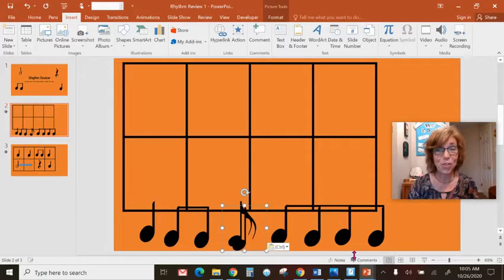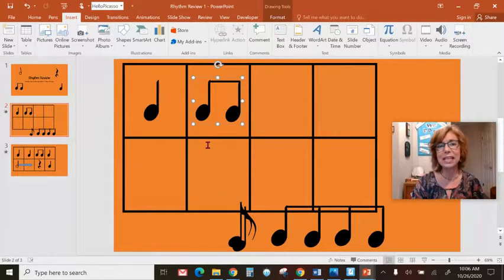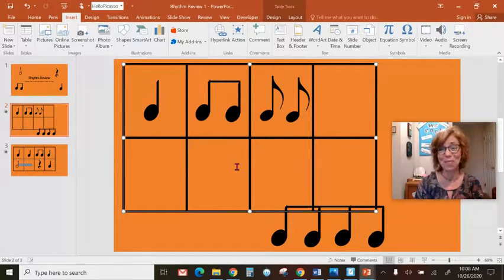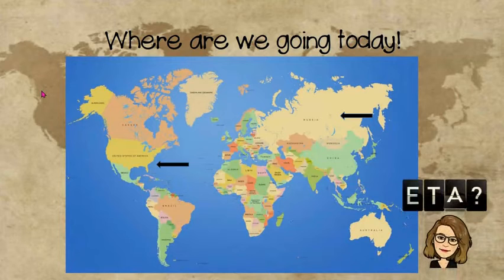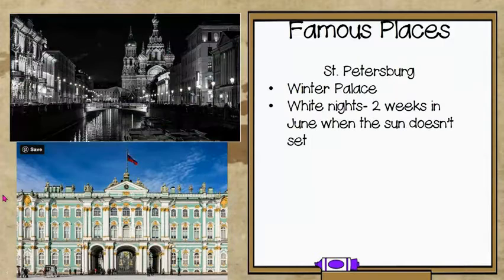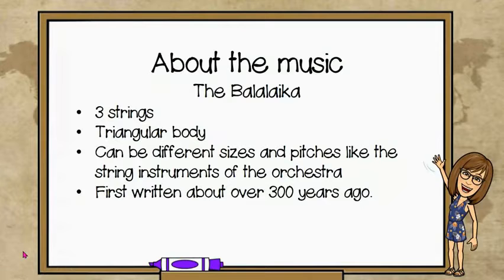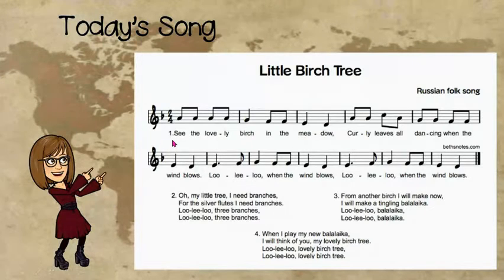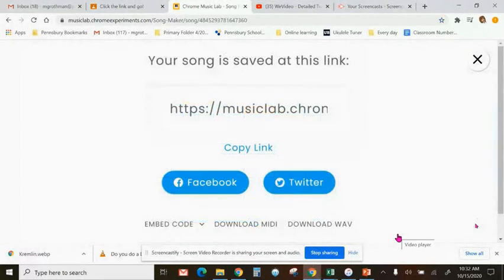Upper Grades Lesson 11